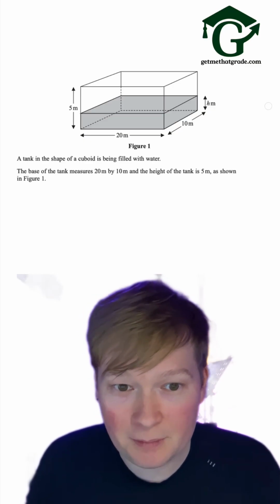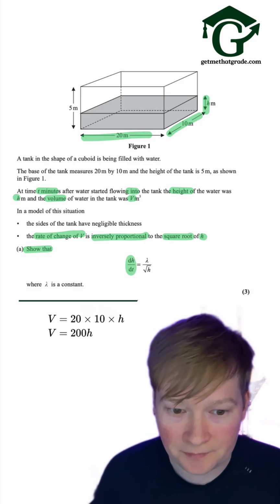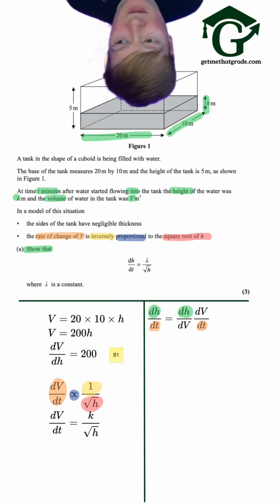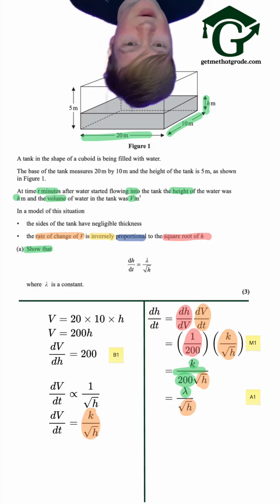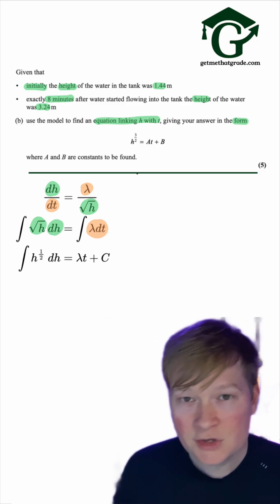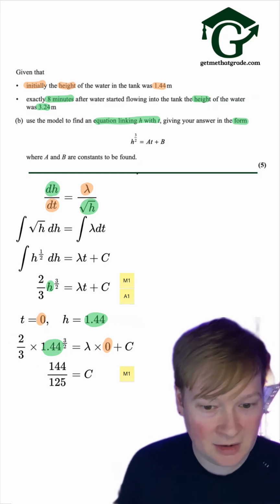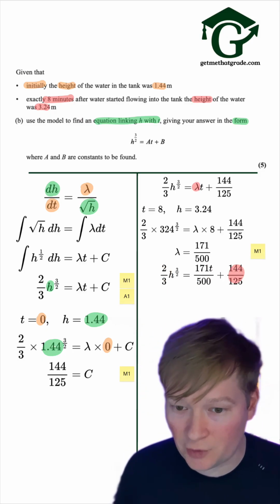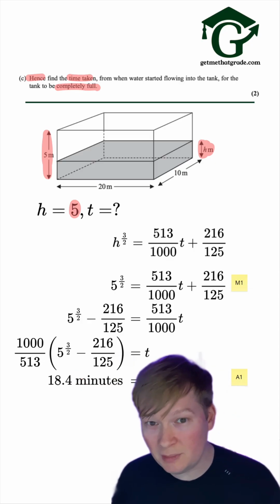Differential Equations with Trigonometry | A-Level Maths Revision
Explore the fascinating realm of differential equations with a special emphasis on trigonometric principles! This video is ideal for those tackling GCSE and A-Level Mathematics. Whether you're discovering new ideas or refreshing your knowledge, join us for a captivating and educational experience. Be sure to follow for more insightful content on TikTok!